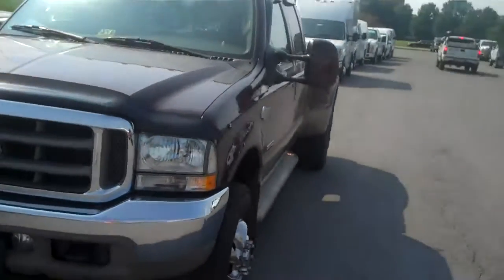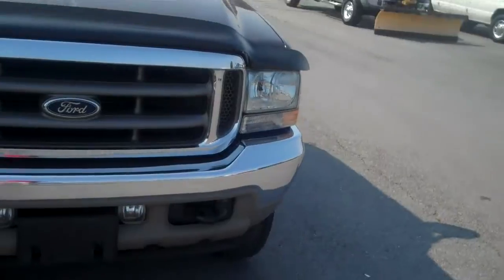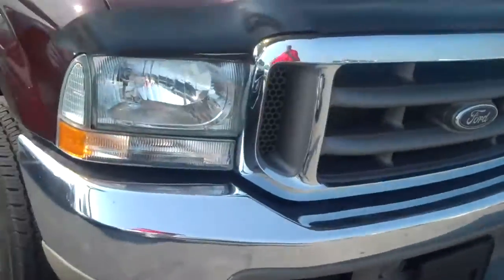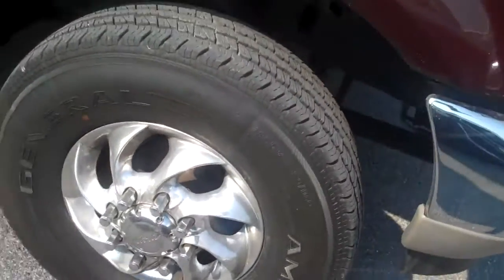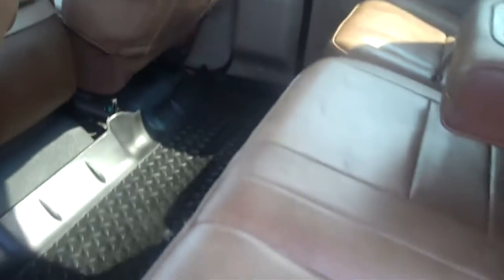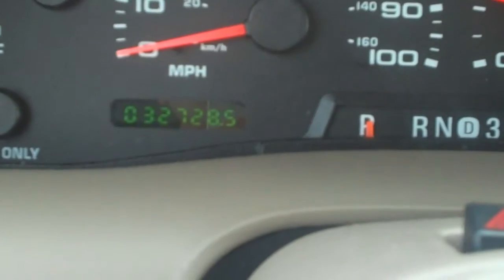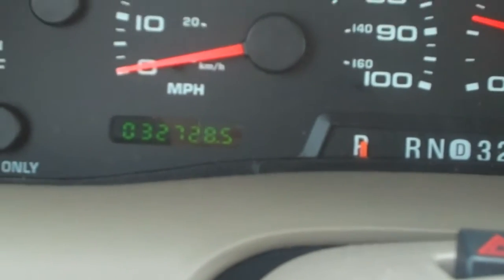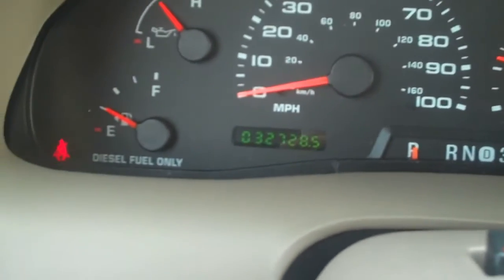2004 Ford F-350 for sale at Hagerstown Ford in Hagerstown MD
Recorded for a customer on a Used car in Hagerstown MD. The vehicle selected was a 2004 Ford F-350 for sale at Hagerstown Ford located in Hagerstown MD